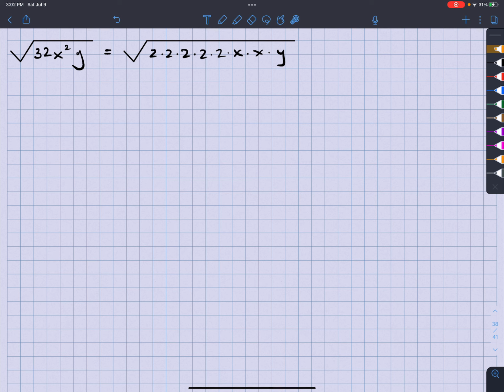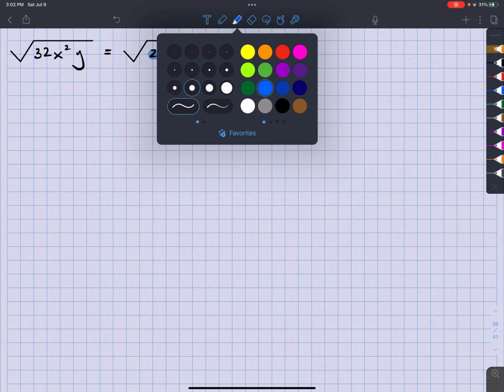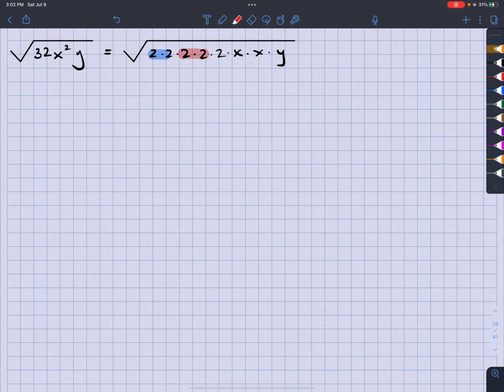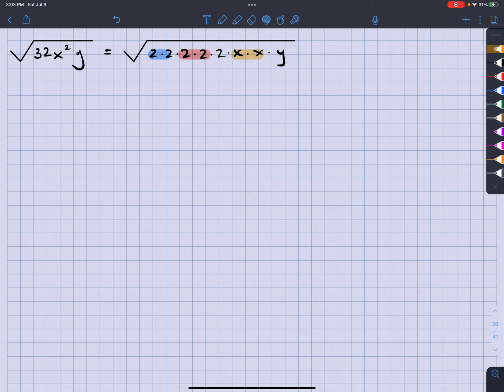MAT 1033 L9 Q8